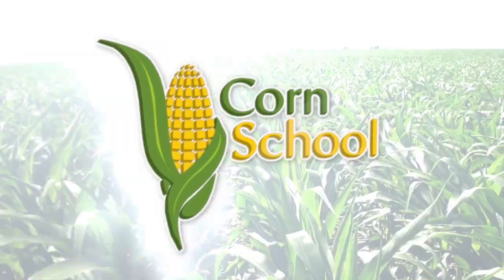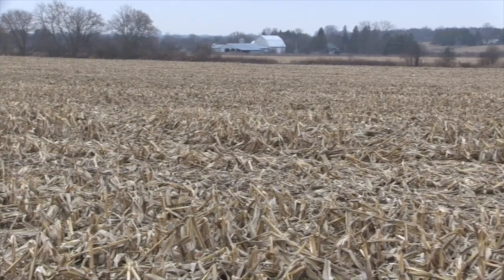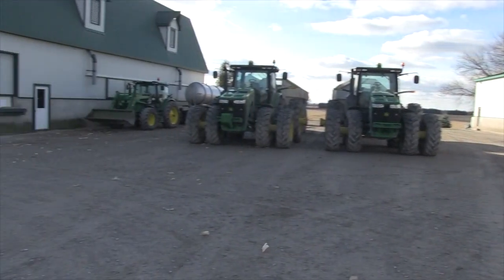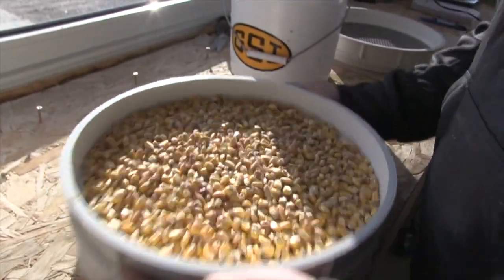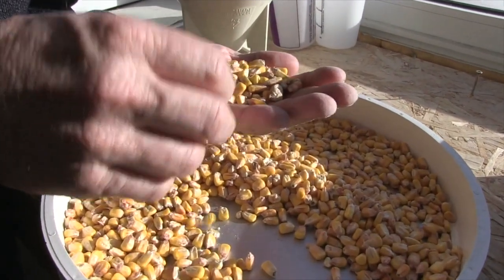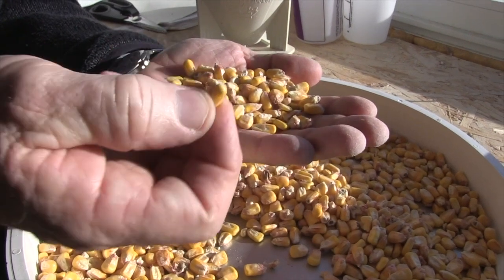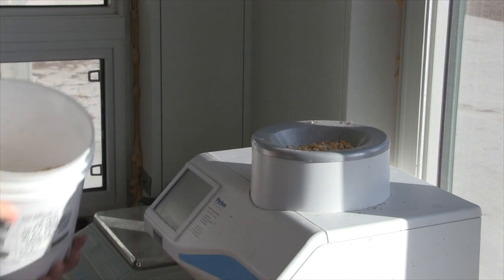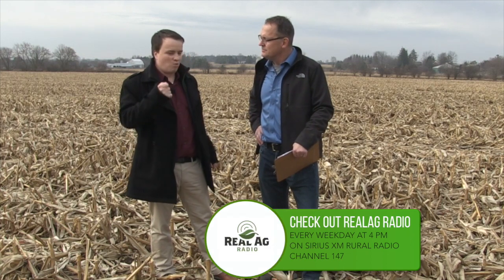Corn School: Cracked Corn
This episode of the Corn School has Bern Tobin speaking to OMAFRA's James Dyck about how to manage mechanical damage at harvest.